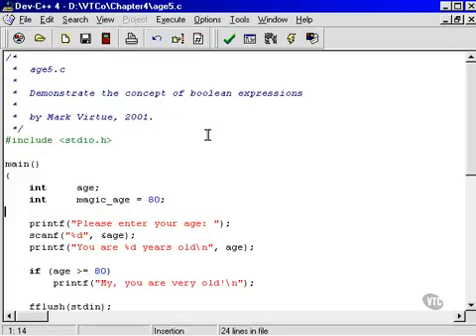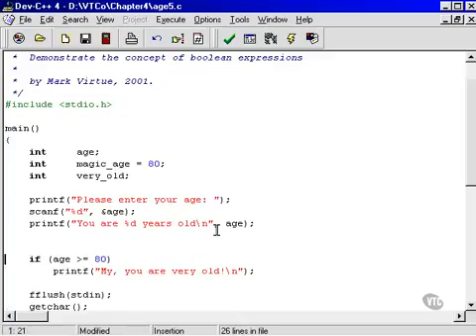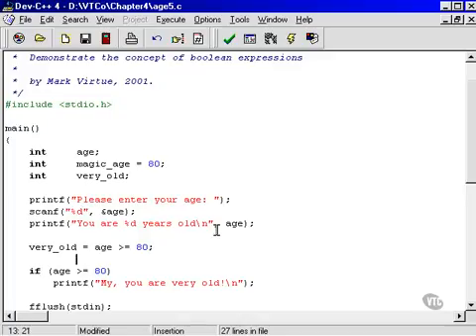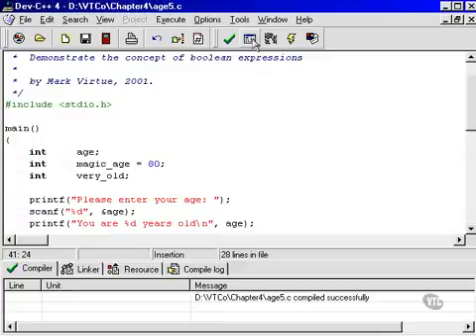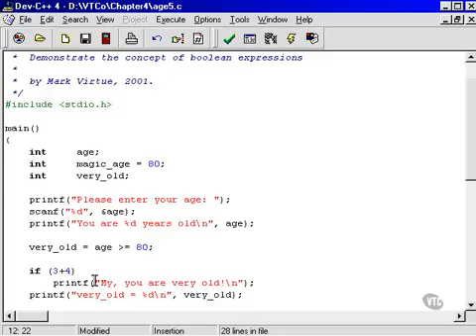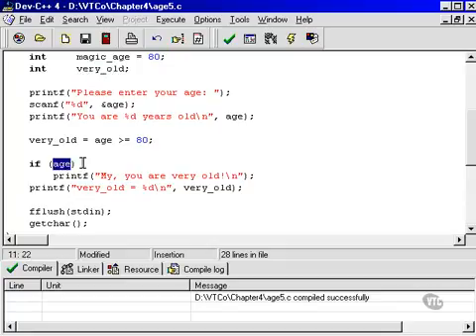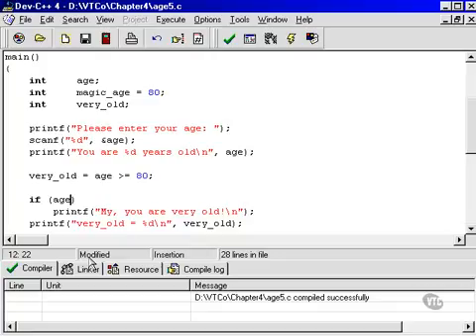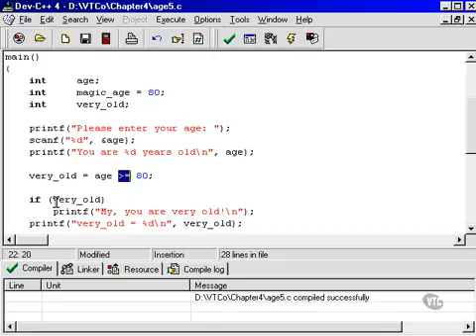C Programming Tutorial 23 Boolean Expressions